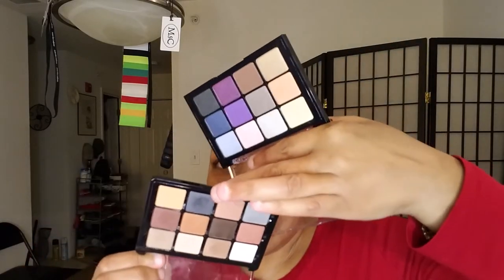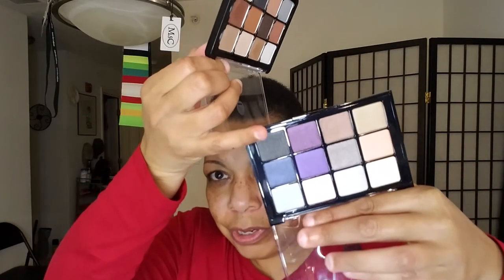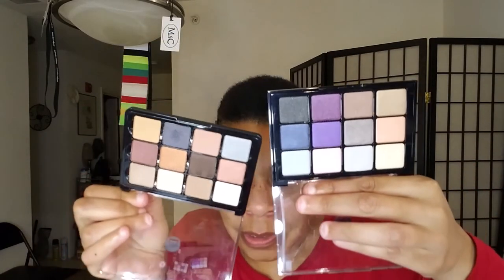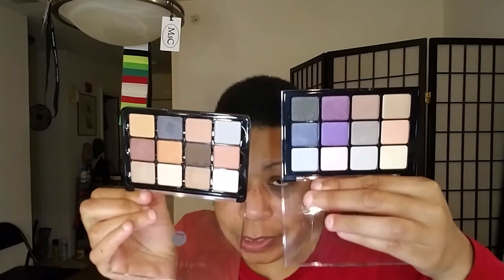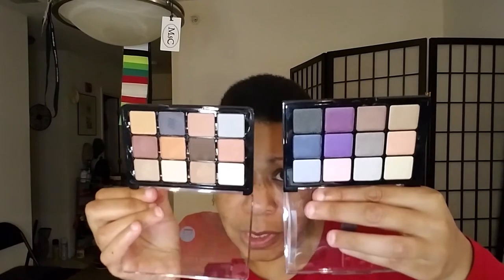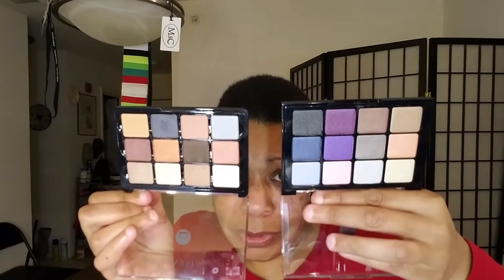Small Haul - Viseart 03 Bridal Satin Palette, E.L.F. Putty Blushes & Putty Blush Brush &Try-On